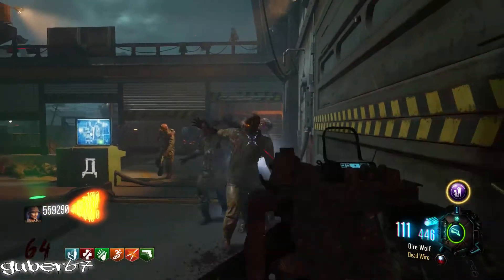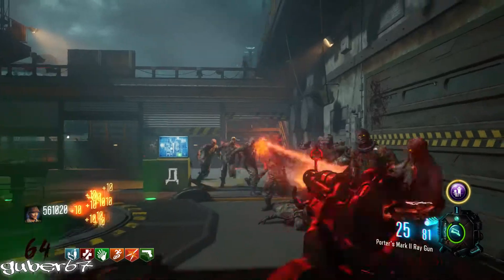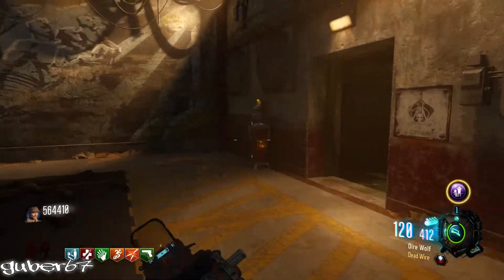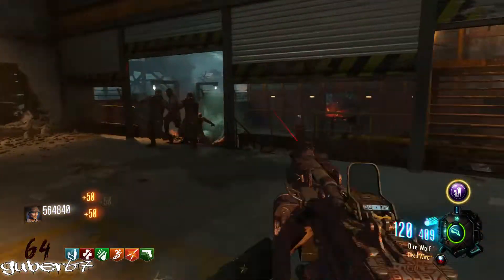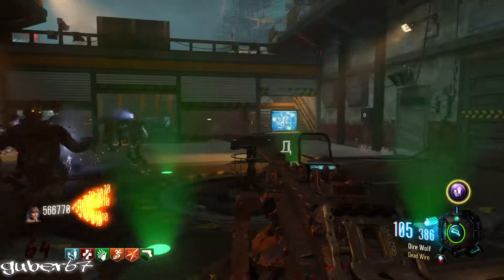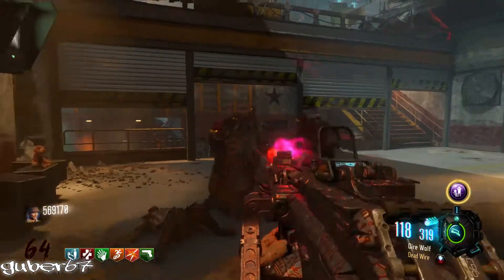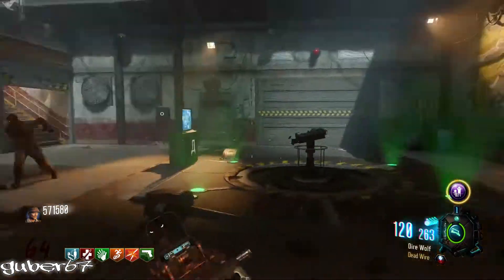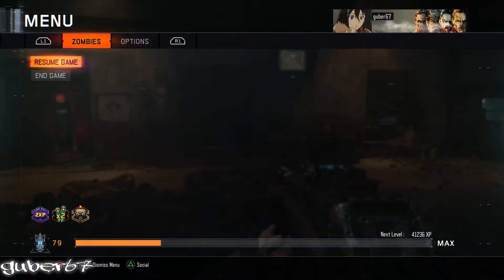ASCENSION BEST TRAINING SPOT! (Bo3 Zombies High Round Guide)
This is the easiest training spot in the history of zombies ever.

Hello and Welcome, i am guber67! On my channel I mainly cover Call of Duty Zombies.